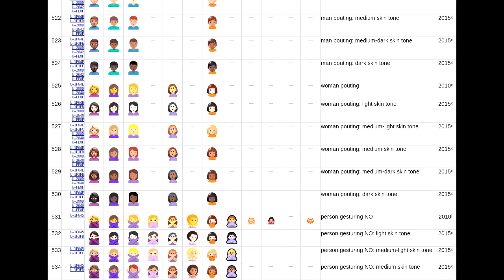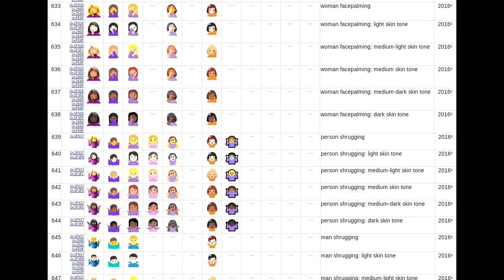Properly debunking emoji-sexism